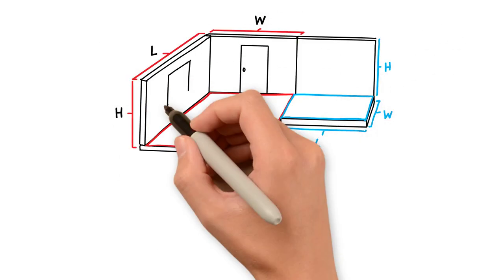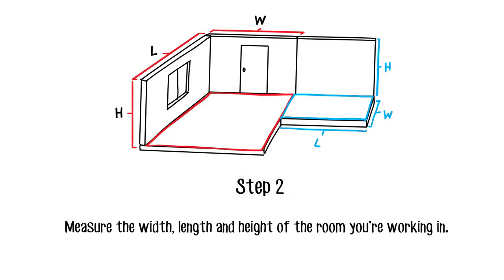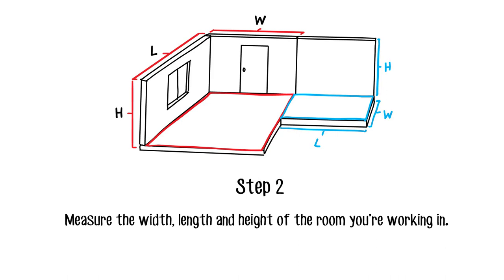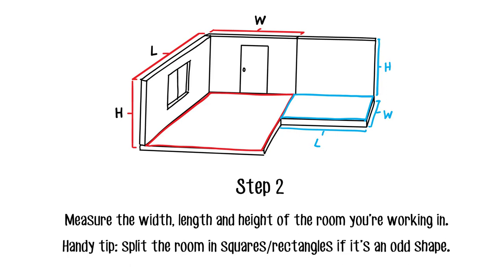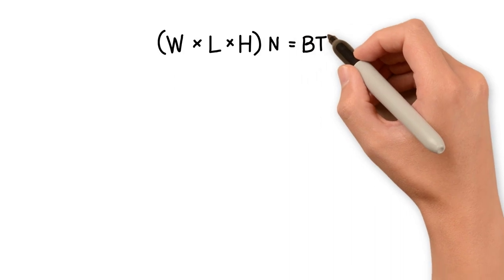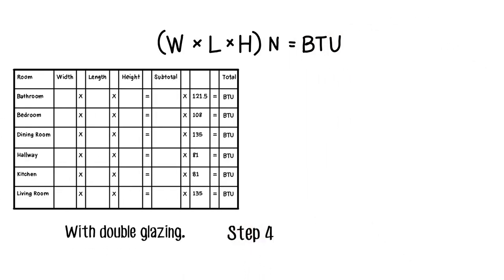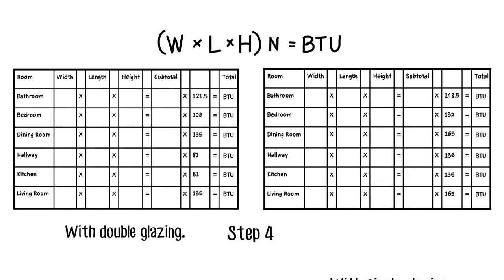How to Calculate BTU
Learn how to calculate BTU (British Thermal Units) by watching this short video! Alternatively, find out more about BTU by visiting